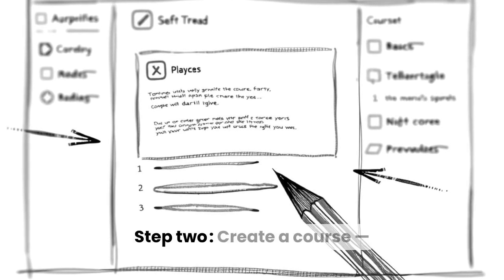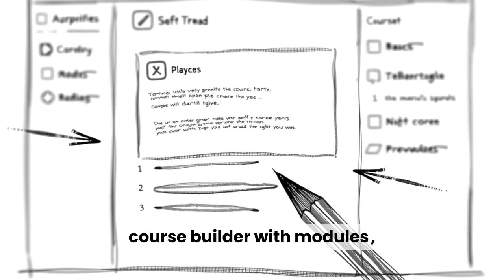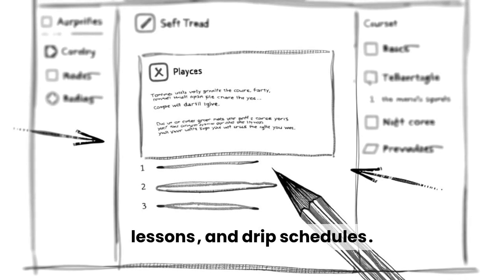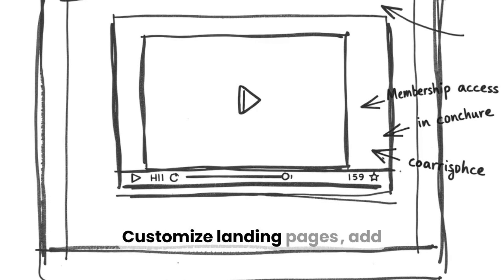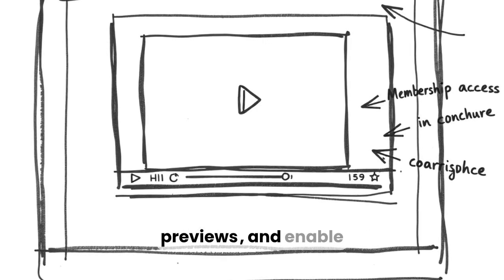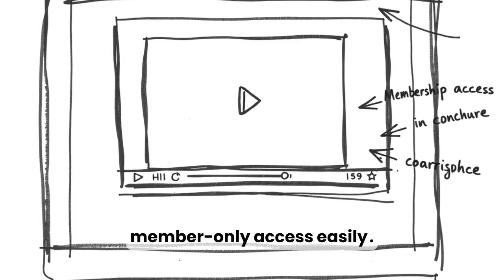How to Sell Digital Products & Courses on Squarespace (New Features)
Learn how to sell digital products and online courses on Squarespace using the latest features. Step-by-step guide to create, price, and launch your content in 2026.